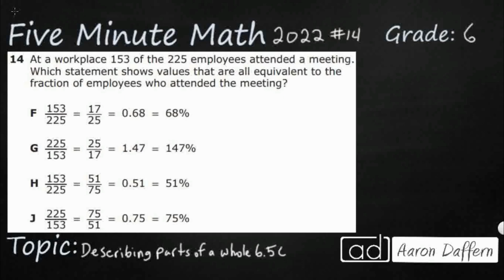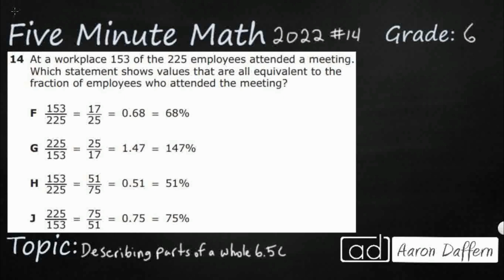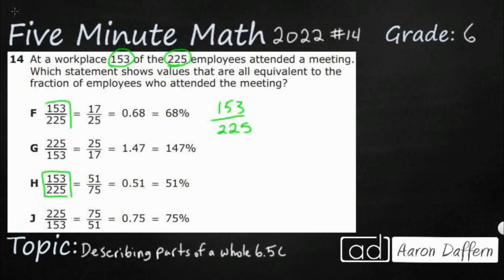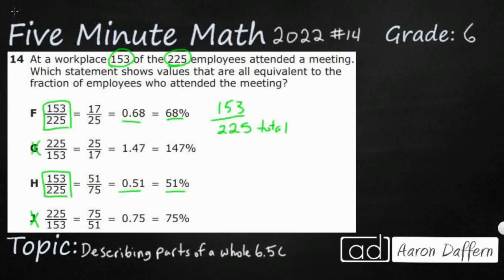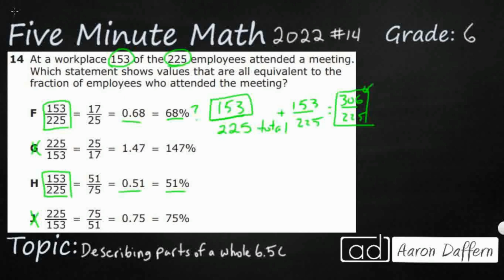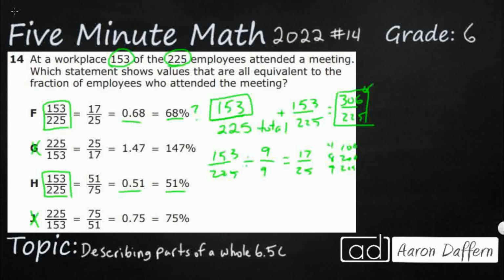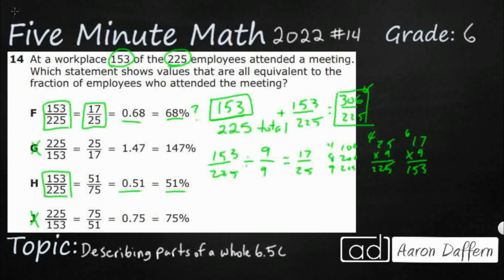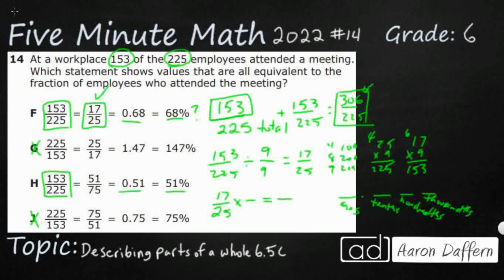6th Grade STAAR Practice Describing Parts of a Whole (6.5C - #1)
Practice using equivalent fractions, decimals, and percents to show equal parts of the same whole with a test item from the 2022 released STAAR test (#14 - 6.5C).